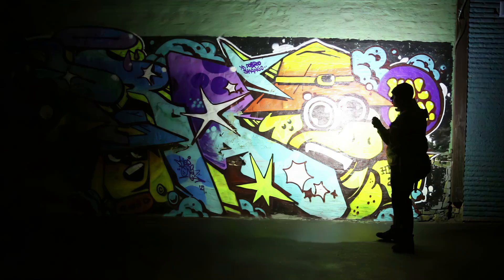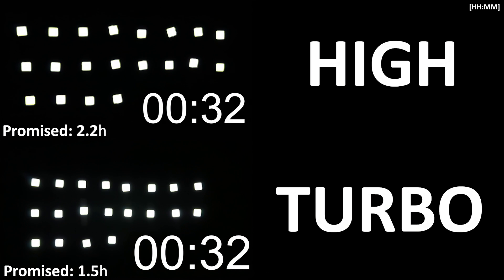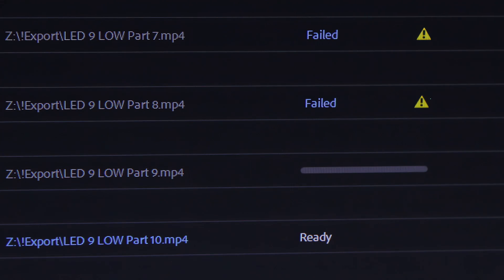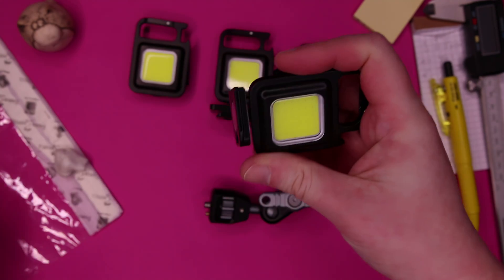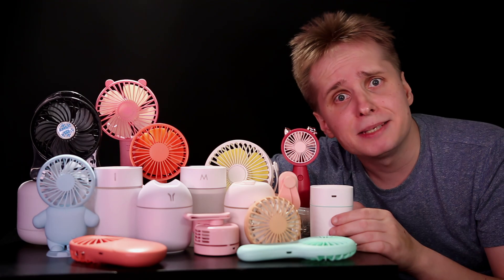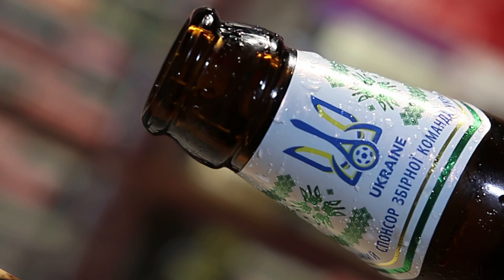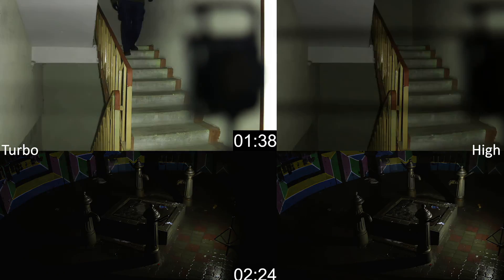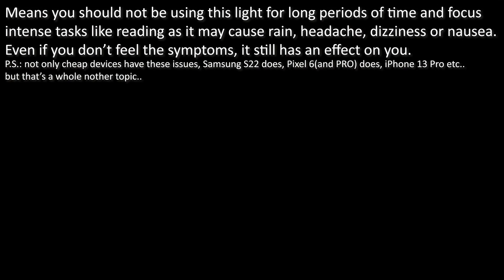Tiny pocket light: Trash or treasure? Testing the popular multifunctional carabiner cob light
You might have seen videos about it, but I doubt you have seen an actual review. ;)

To get the $1.99 pricing you need to be on the lookout for promotions on AliExpress, they are almost always on sale in the “Buy 3 for $6” promotion that is available via the official app, in fact if you buy on the first days of the month the price drops to $1.79

Don’t have AliExpress? Use my invite code to get a reward on you first purchase!
Or just enter: INGT2L4W
If the links don’t work.

1 and 2 Pack
4 Pack
8 Pack

Buying a bigger pack makes per light cost lower, or you can get a 1 pack to test out and play and if you like it order more from China.

I will be making a more detailed video about ordering from AliExpress and what to look out for not to get scammed.

These videos take a lot of time and effort, please support me, so I can afford to make more and share real results with real user experience:

Timecode for your convenience:

0:00 Quick overview
0:15 Real life use examples
0:42 Battery life testing
1:37 Hurdles and time investment for testing
2:08 Dimensions and 360 overview
2:30 Tripod thread mount and fix
3:09 Carabiner size
3:21 Kickstand
3:25 Magnet
3:33 Type-C charging port, charge indicator
3:50 Water resistance testing
4:09 Bottle opener testing
4:29 Color temperature
4:39 The hard one: brightness
4:56 Experiment 1
5:03 Experiment 2
5:08 Experiment 3
5:15 Charts and facts
5:46 Chart LOW mode
5:50 Chart HIGH mode
5:54 Chart TURBO mode
5:57 External power and restarts
6:07 Chart “full battery life, all modes”
6:15 Pulse Width Modulation (PWM)

Reading have been recorder at a fix distance of 1 meter from the light source, I am thinking of just uploading the spreadsheet or more detailed graphs for anyone who might be curious to dig in and compare without other light reviews (at least 3 are in different stages of completion, two being of the same form factor.

A separate video about PWM is also in the works, as well as a more or less affordable device that can check your mobile phone, monitor or lamps.

Yes, many AMOLED and OLED (yes your thousand dollar iPhone and Samsung are among them Galaxy Ultra) often suffer from PWM, even if you don’t experience the symptoms, they still have an effect on your performance.

Other names it appears online under:
Rechargeable COB LED Keychain Light
800 lumen mini light
Keychain torch
Cob Keychain Work Light

I will be coming back to this light in my future video when I have a proper baseline for comparison, hence it’s sort of a work in progress.